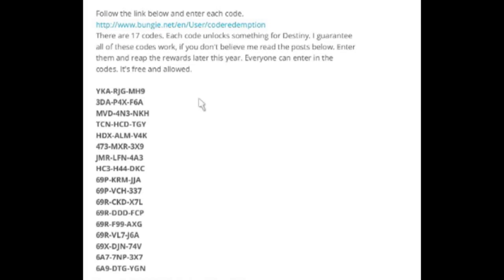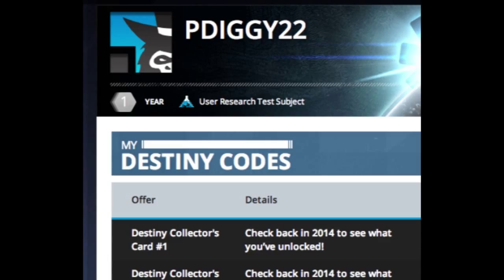Destiny Item Codes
"Destiny" "Destiny News" "Destiny Updates" "Destiny Bungie" "Bungie" "Destiny Beta" "Destiny Beta Release" "Release Date" "Destiny Info" "Beta in July"